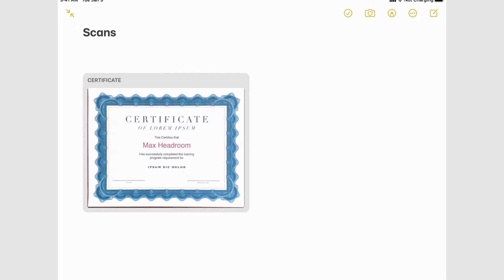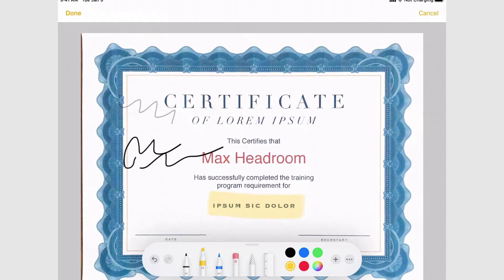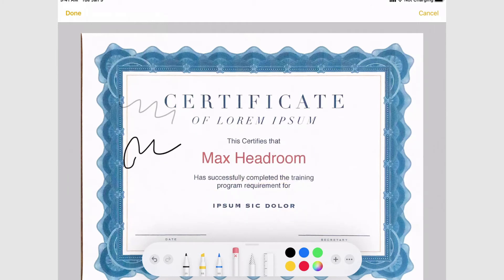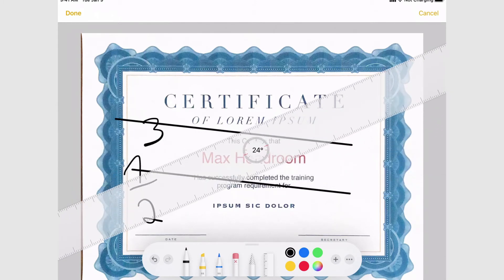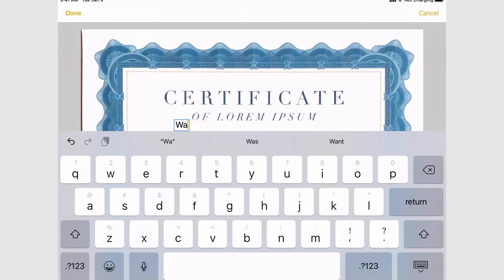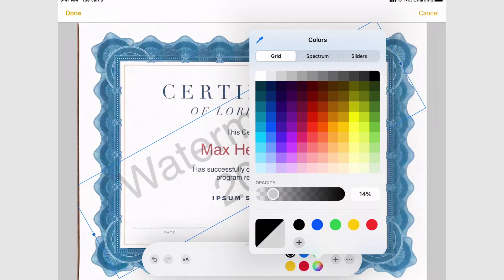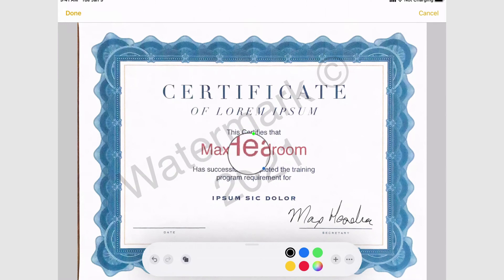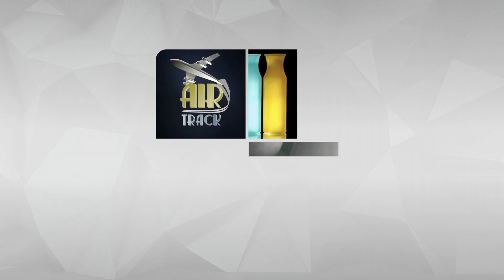iOS Notes App Scanning - Markup Features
Learn how to markup /sign/ watermark documents that were scanned using the ISO notes app.